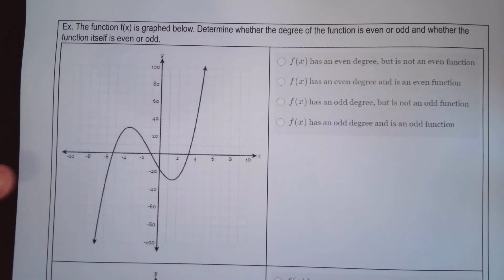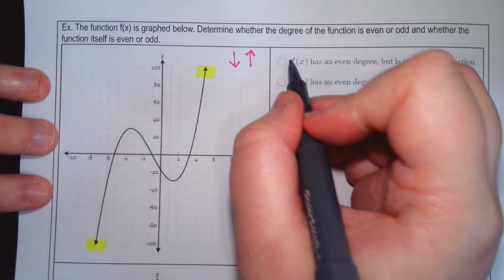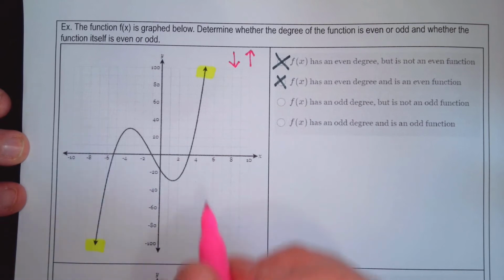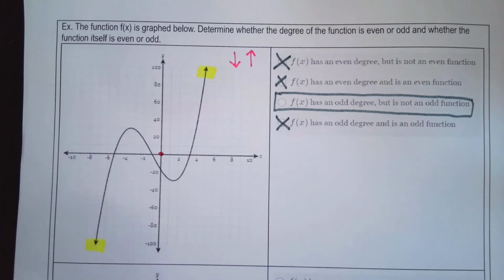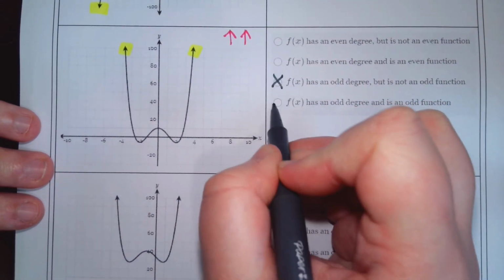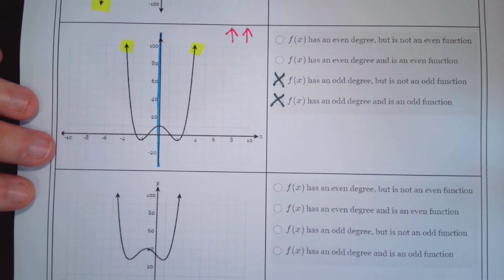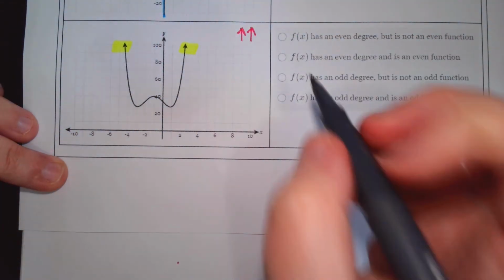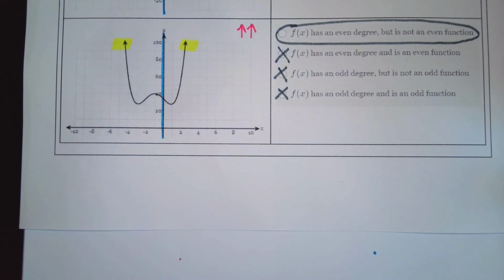Advanced Lesson 16C